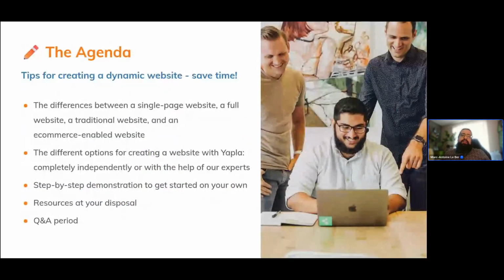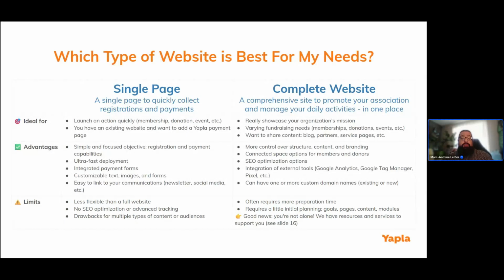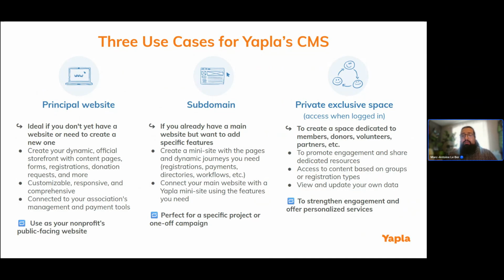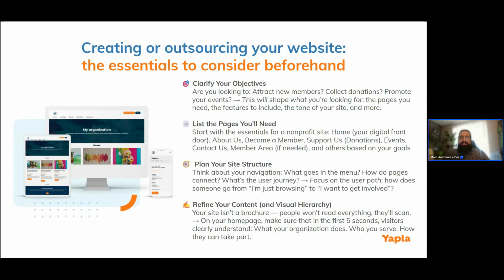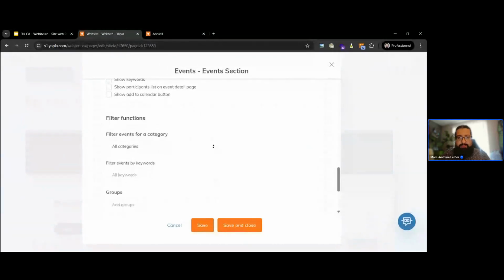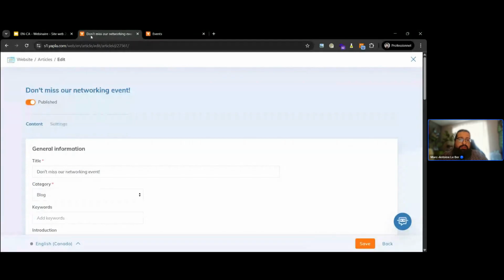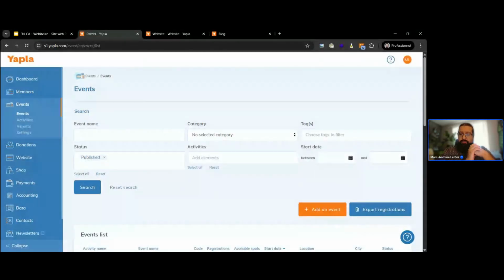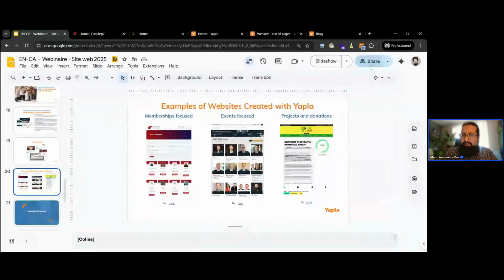Creating a website for your nonprofit: tips tricks and tools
Thinking about creating or redesigning your nonprofit’s website? Create a website that saves you time every day. ☀️

A basic website makes your organization and its activities visible. But with a Yapla-powered website, you can also collect payments while automating your daily processes:

Payments are automatically recorded in your accounting system
Data is centralized in your CMS
Automated emails are triggered at the right time
and much more — all without you having to do anything manually!
The result: Less manual work. Less oversights. More time to focus on your mission!

And the best part? We're launching a brand new, ready-to-use website template, designed to help every nonprofit easily create a website that’s modern, customizable, and seamlessly connected to all your nonprofit management tools (memberships, events, donations, accounting, etc.).